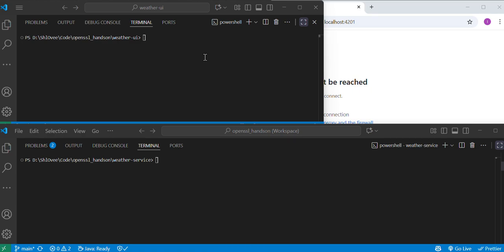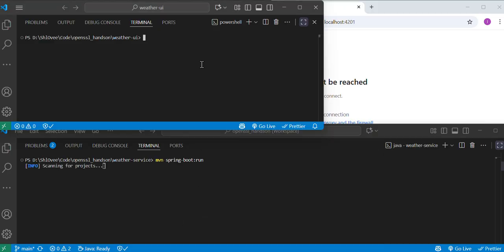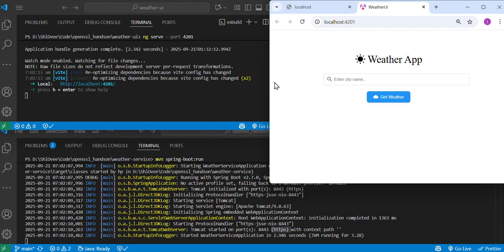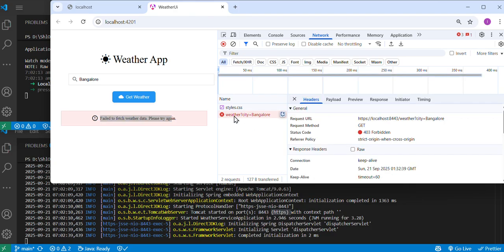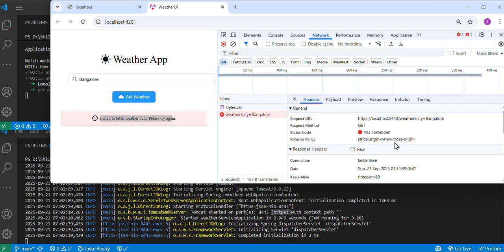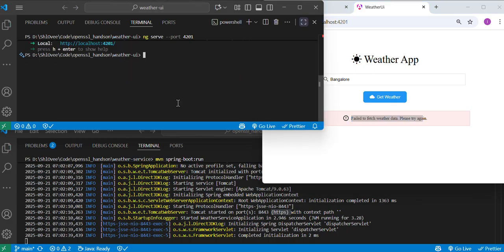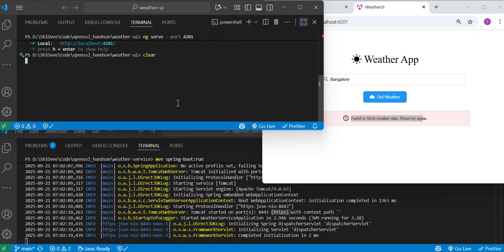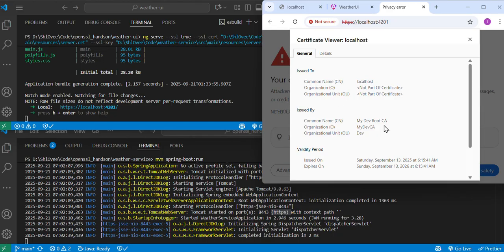Angular Weather UI Hands-on: SSL Success & Failure Demo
Experience a hands-on demonstration of the Angular UI as it connects to a secure weather service, with live test cases for both valid and missing SSL certificates.